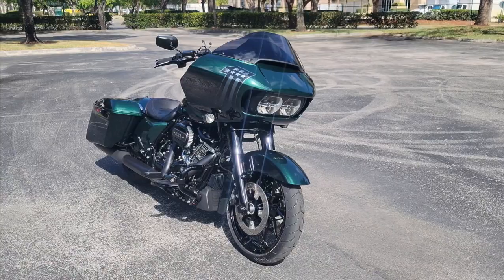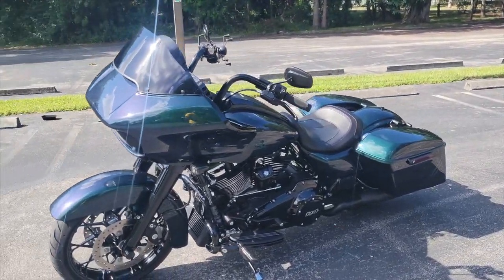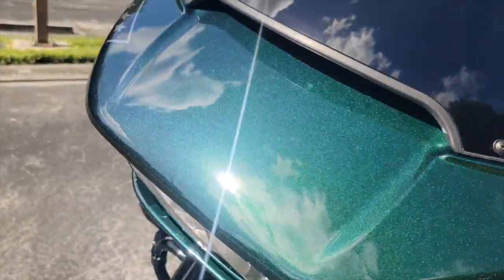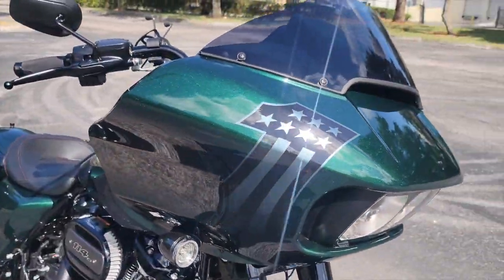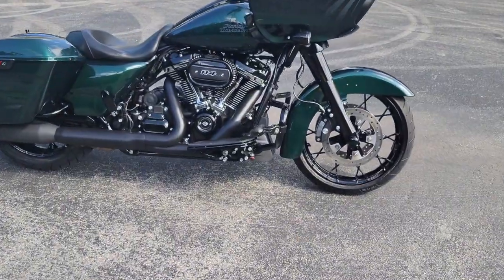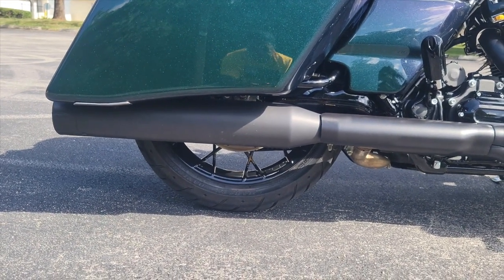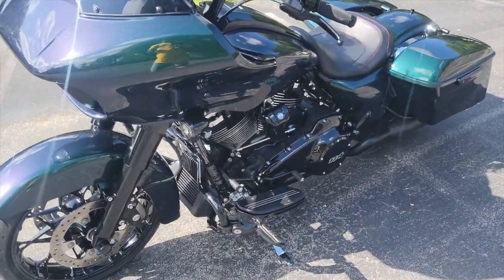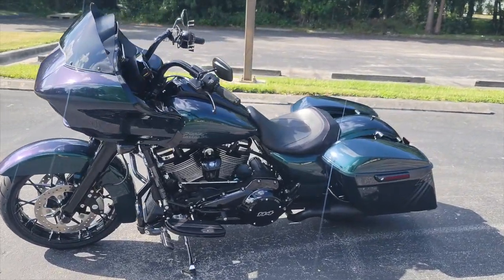I THINK I FOUND MY WIFE!!!💍(GRAND FINALE).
THE WAIT IS OVER AND IM PROUD TO SAY THAT I AM AN OWNER OF A NEW BIKE.  THANK YOU EVERYONE WHO STUCK AROUND FOR THE RIDE.
2021 Roadglide special!